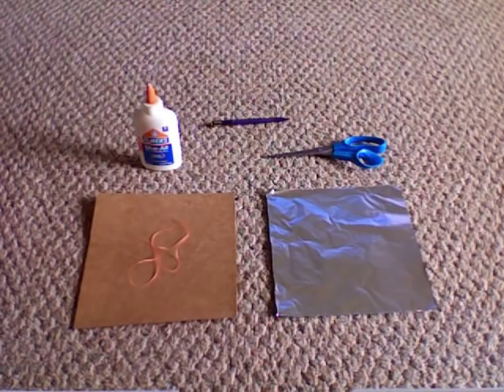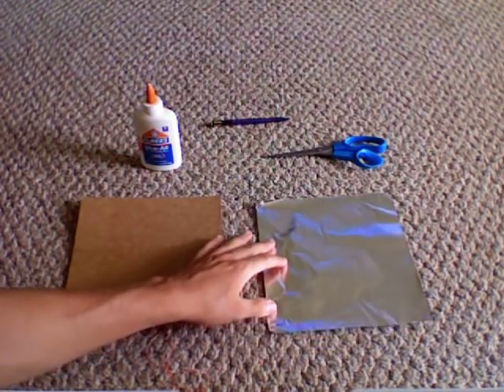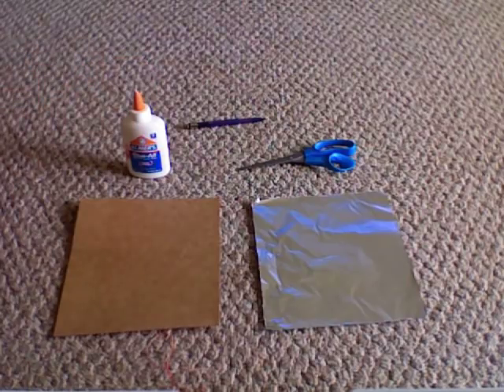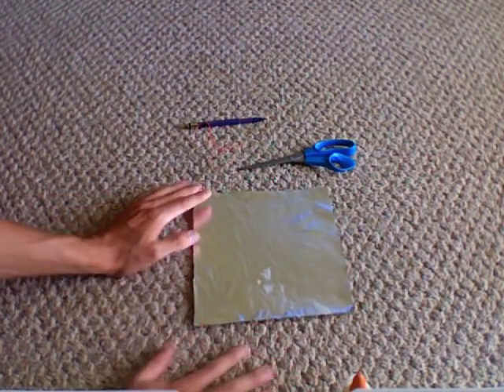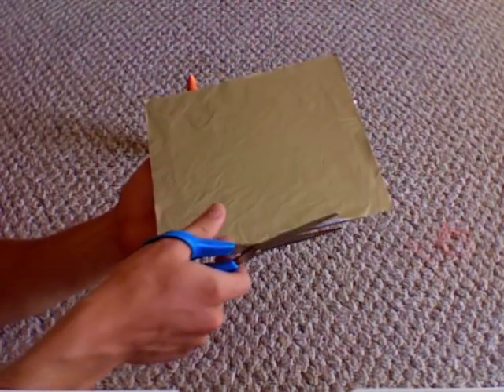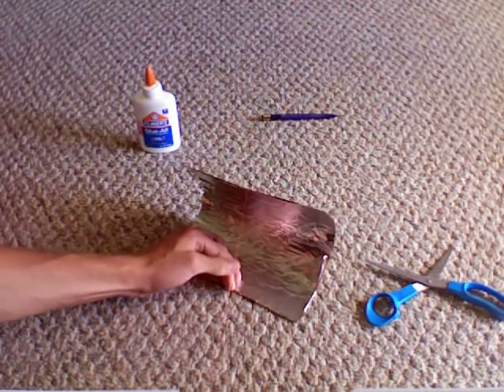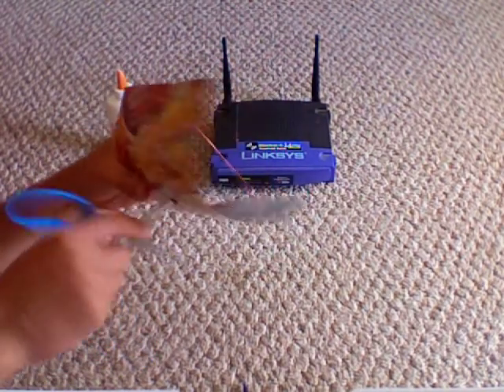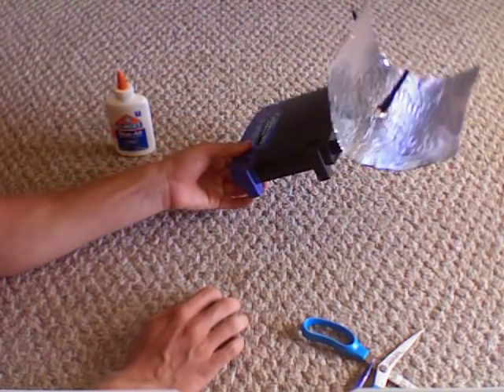How to build a Wi-Fi connection satellite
This video is for HouseHold Hackers Contest. This video will show you how to boost your Wi-Fi connection by building a satellite that i made out of some things around the house.